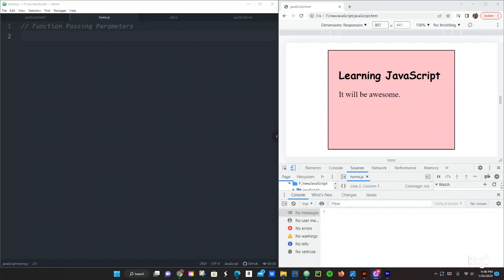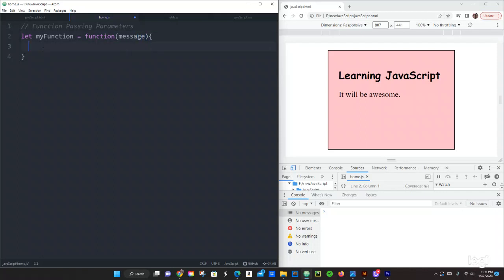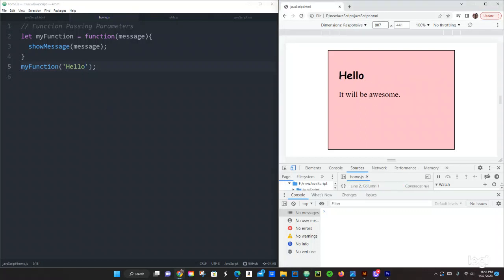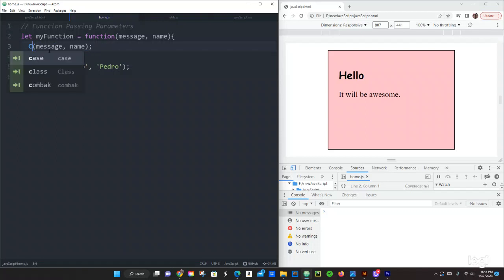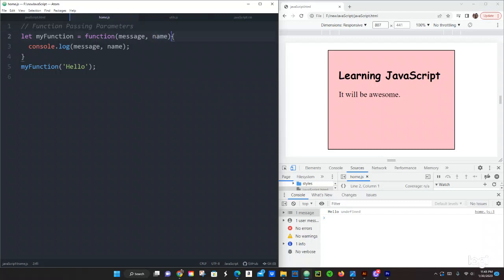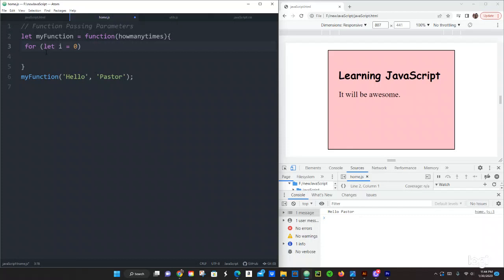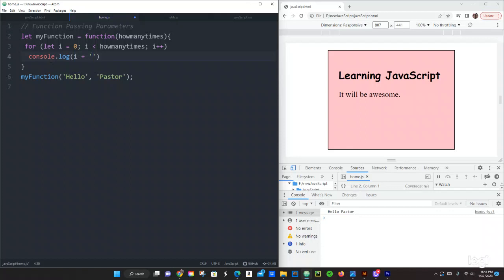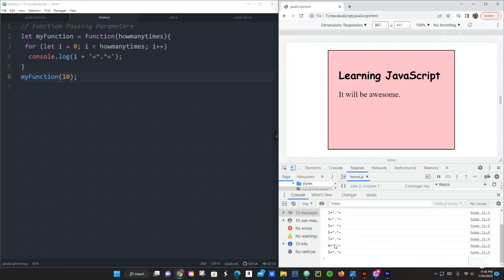JAVASCRIPT TUTORIALS - FUNCTIONS PASSSING PARAMETERS #23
Functions passing parameters was a cool video to make.  Simple and straight forward.  Hopefully this helps you in your journey.